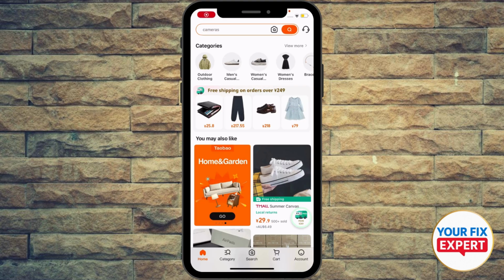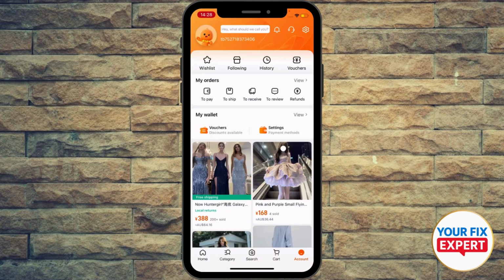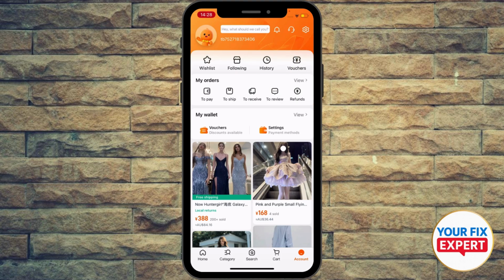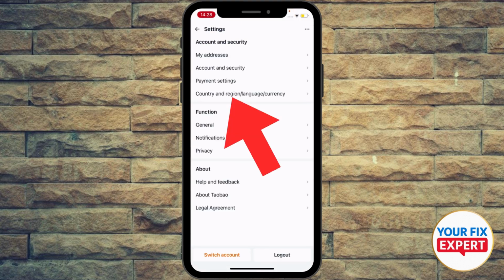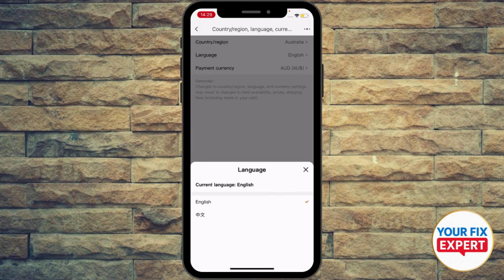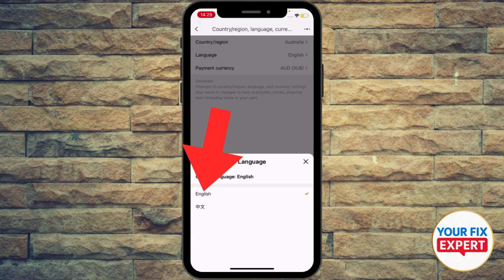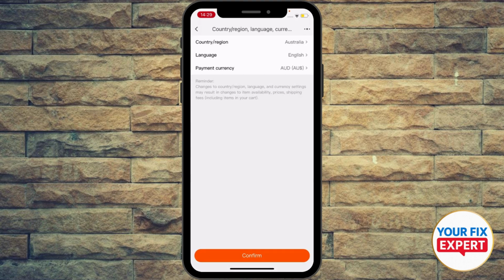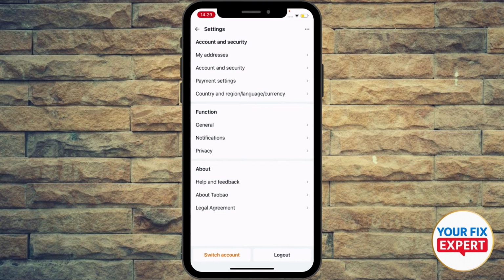How to Change the TAOBAO APP INTO ENGLISH Language - Best Method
How to change the TAOBAO APP INTO ENGLISH Language? In this video, I’ll show you step-by-step how to change taobao app language Chinese to English. You’ll learn how to change language to English on Taobao, how to change Taobao app to English, and how to change language in Taobao app quickly and easily. Whether you’re looking to change language Taobao app from Chinese to English or you’re just wondering how to change language in Taobao app (2024), this guide will help you out. I’ll also explain how to change Taobao to English, how to change language on Taobao, and how to use Taobao app in English without stress. So if you're stuck with the Chinese version, this is how to change Taobao app to English and make things simple.